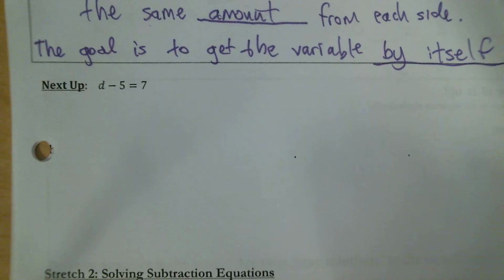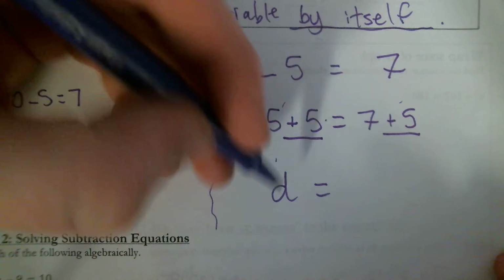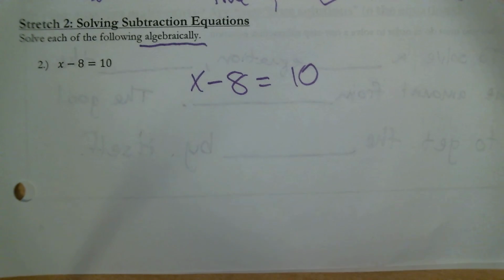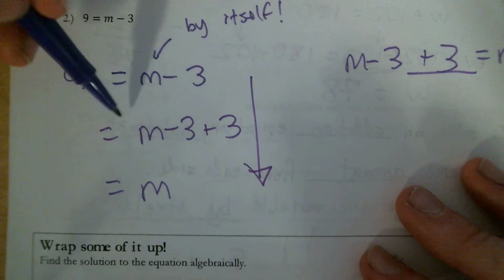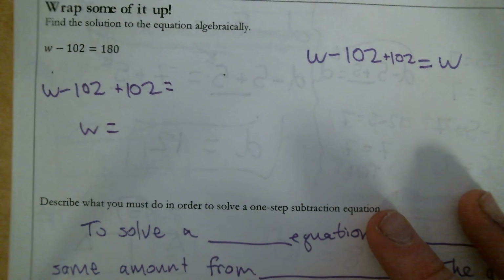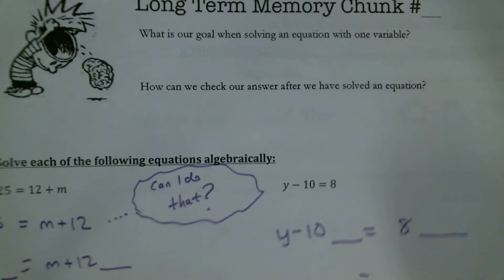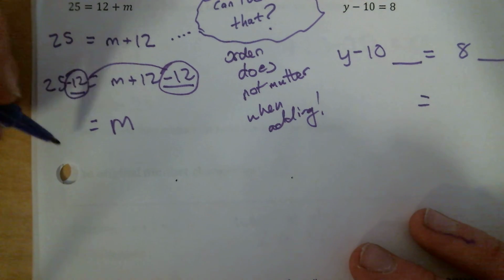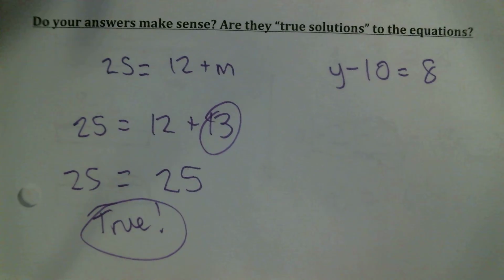Module 4, Lesson 26 Part 2